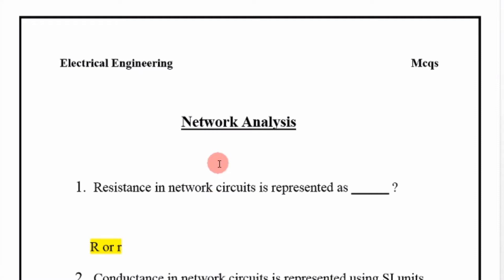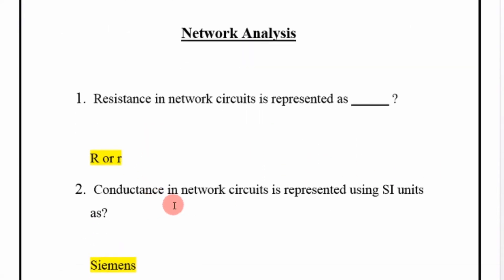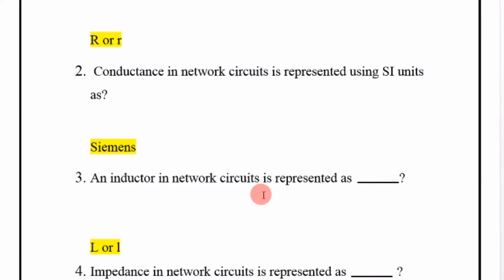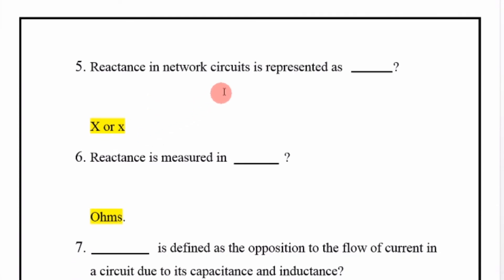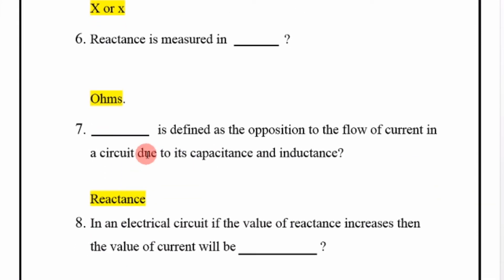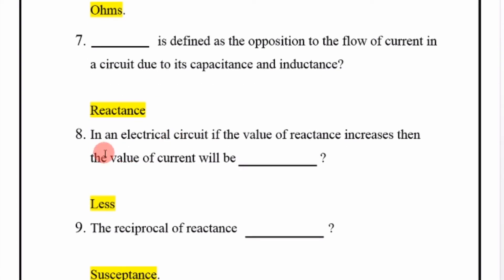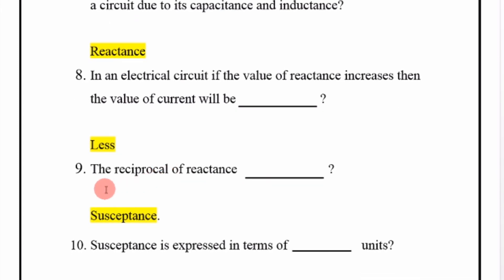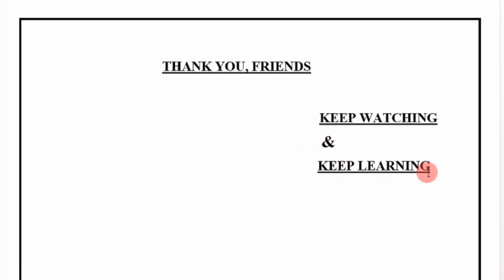Electrical Engineering mcqs|Network Analysis mcqs|Online mcqsforentrytestpreparation|NetworkAnalysis